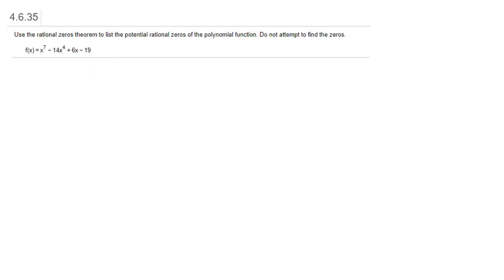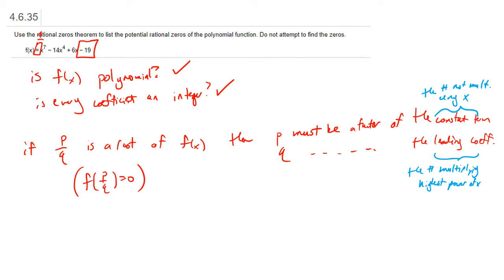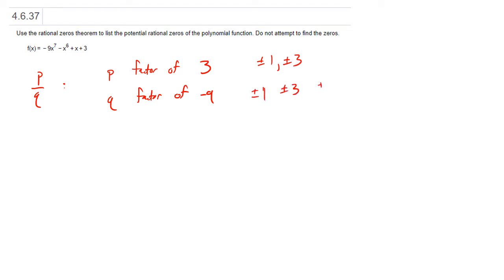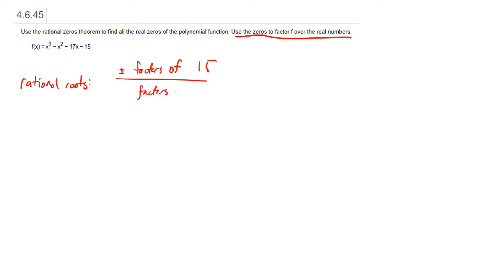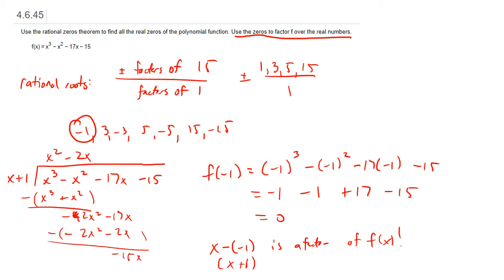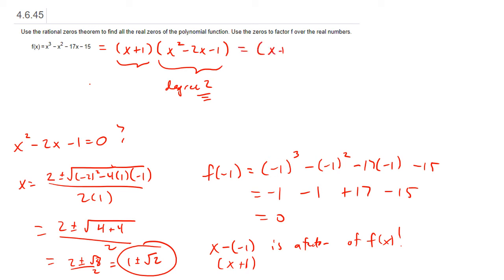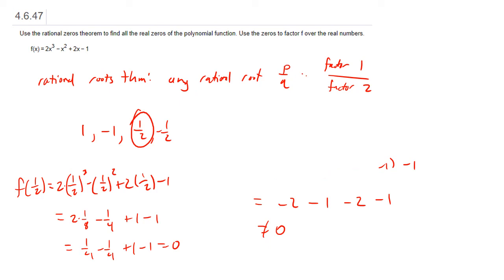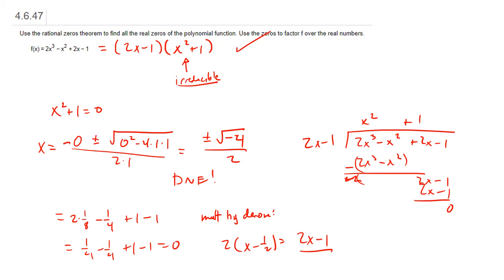Homework Solutions 4 6